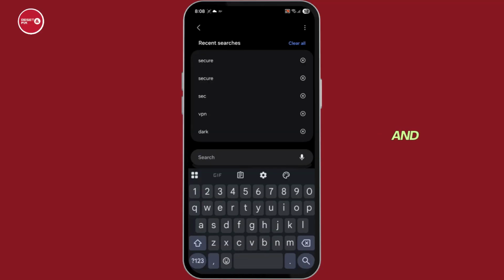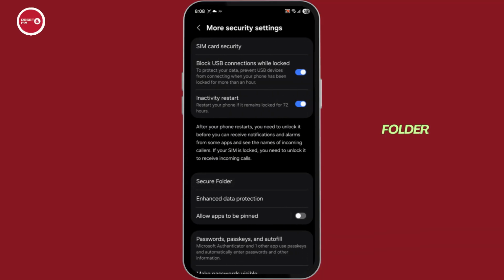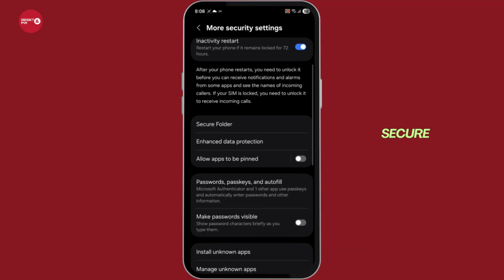How To Access Secure Folder On Samsung Phone 2026 | Open Samsung Secure Folder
Learn how to access the Secure Folder on your Samsung Galaxy phone.

This tutorial shows how to open Secure Folder, unlock it, and access your private apps and files using the latest One UI features.

Timestamps:
00:05 – Open Settings
00:20 – Find Secure Folder
00:40 – Unlock Secure Folder
00:58 – Access Your Private Files
01:03 – Done

Samsung Secure Folder helps protect your private apps, photos, videos, and documents with an extra layer of security. You can unlock it using your PIN, password, pattern, or biometrics, depending on your settings.